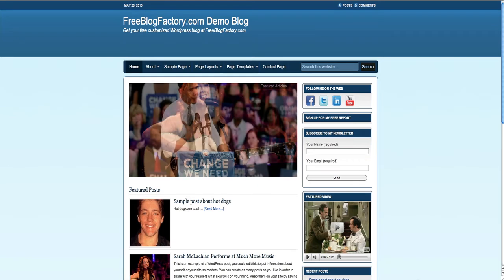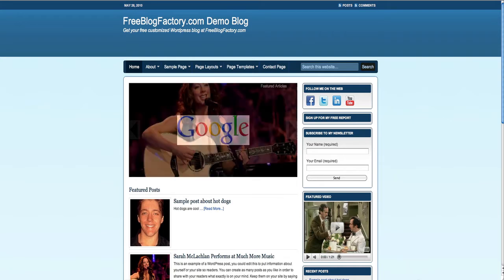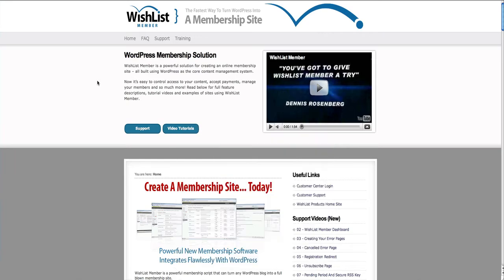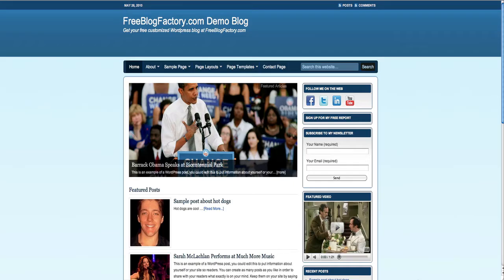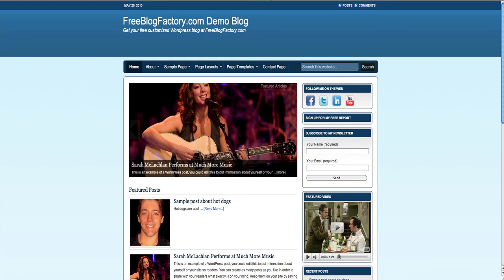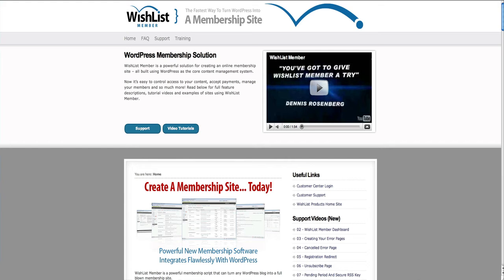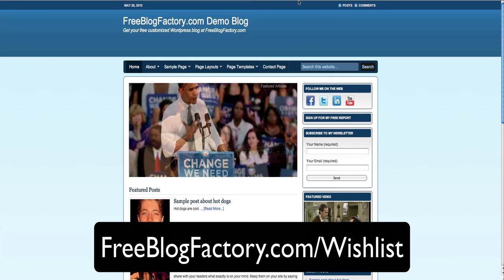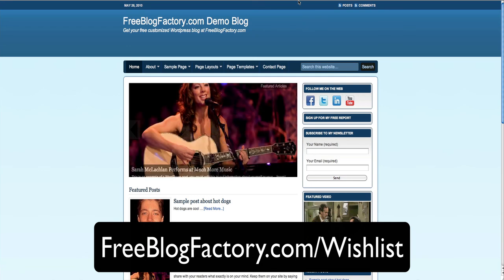How to setup Wishlist on your Wordpress Blog - Video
Easy setup the Wishlist on your Wordpress Blog with this easy to follow tutorial by FreeBlogFactory.com